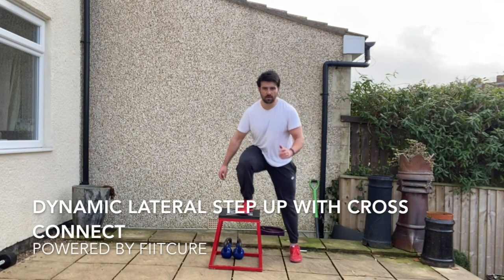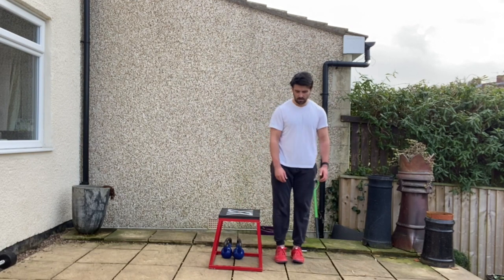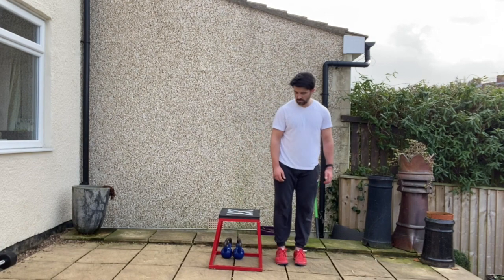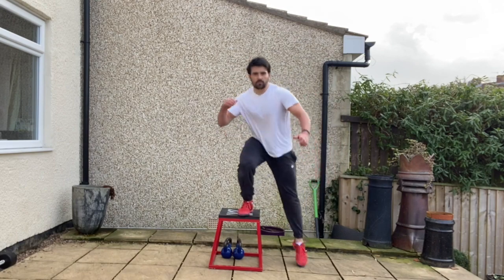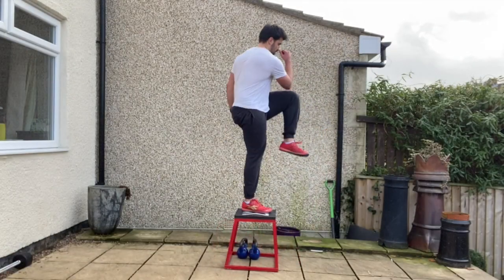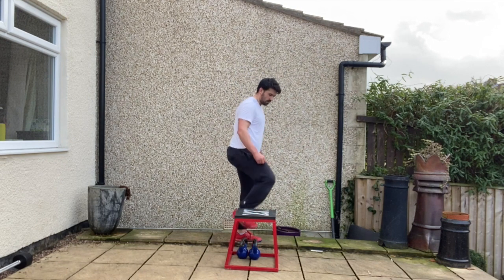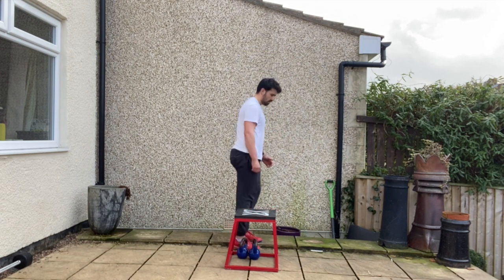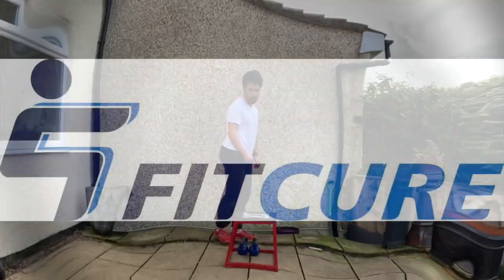Dynamic Lateral Step Up With Cross Connect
This video is about Dynamic Lateral Step Up With Cross Connect